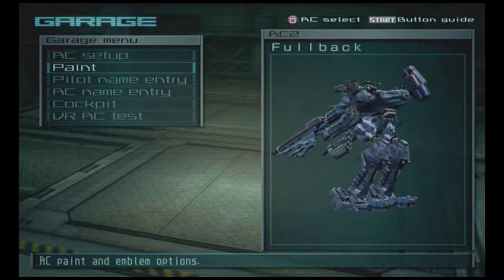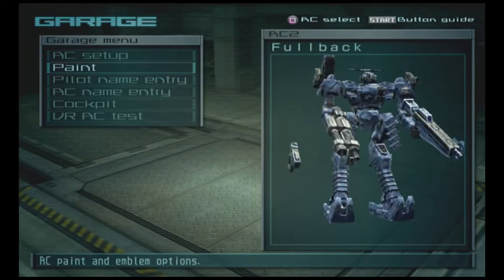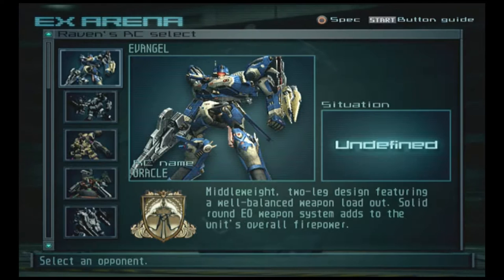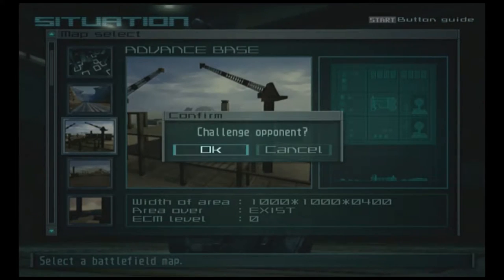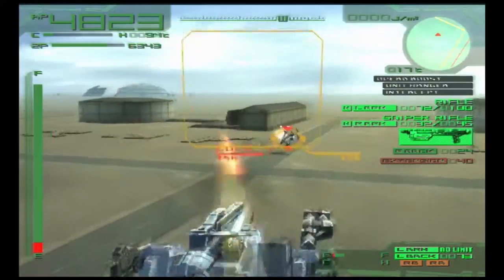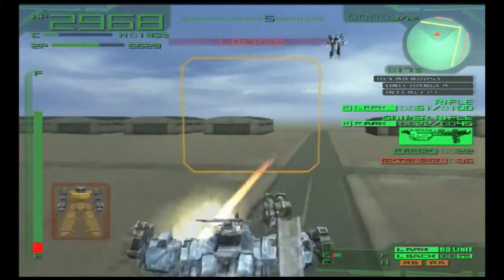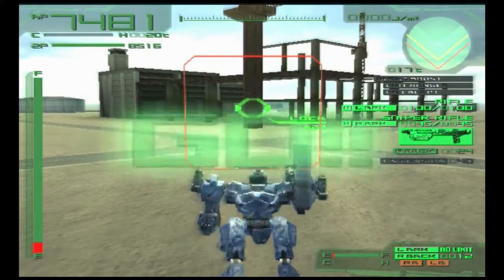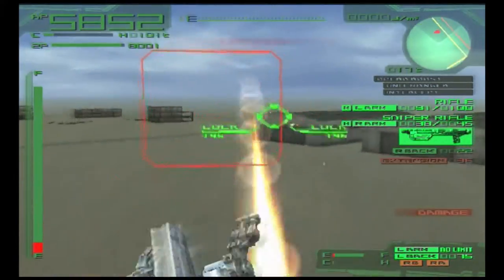Your AC in LR Ep34 : Fullback